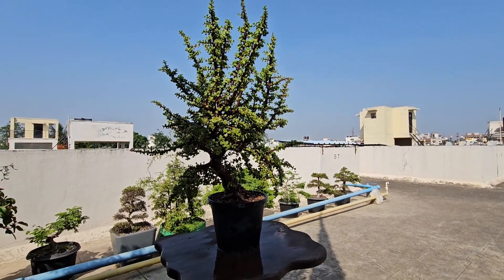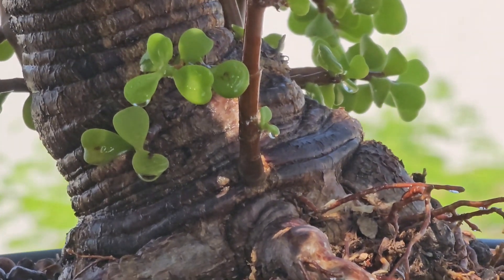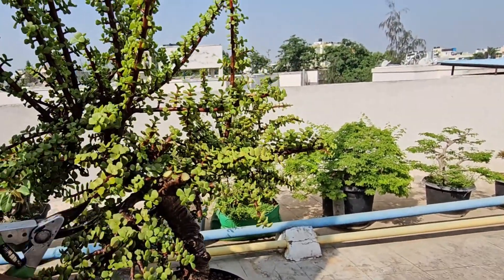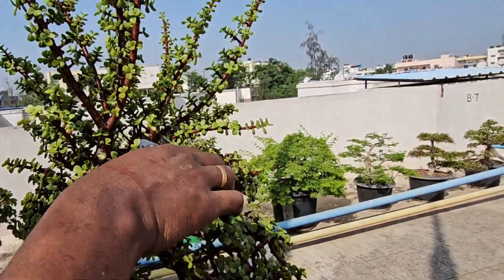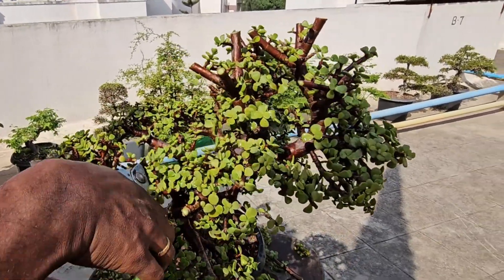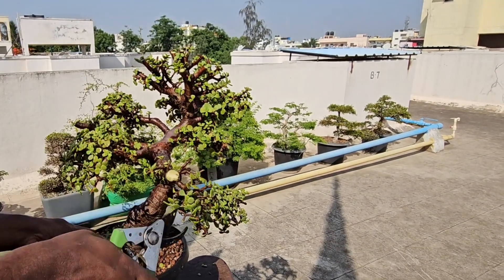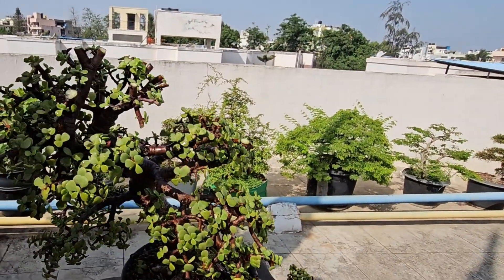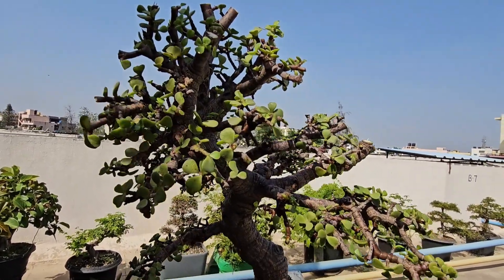How To Prune a Jade Bonsai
Pruning a jade bonsai is like giving it a haircut. You trim away excess growth to shape it nicely, encourage new growth, and keep it healthy. Cut off any dead or unhealthy branches first, then trim back longer branches to maintain the desired shape. Just be gentle and precise, and your bonsai will look beautiful and thrive!